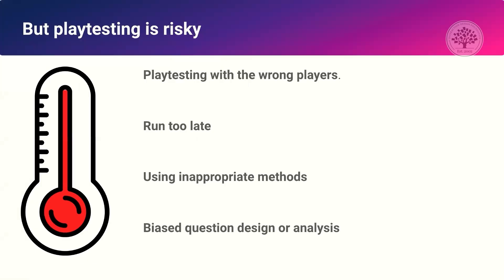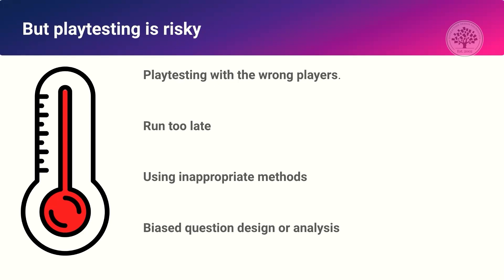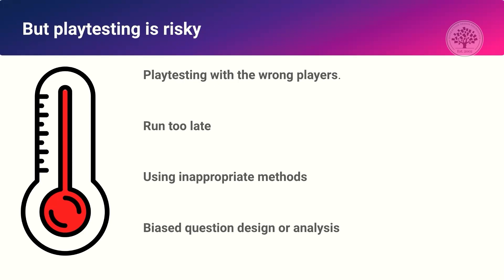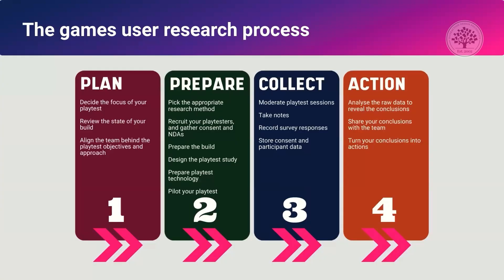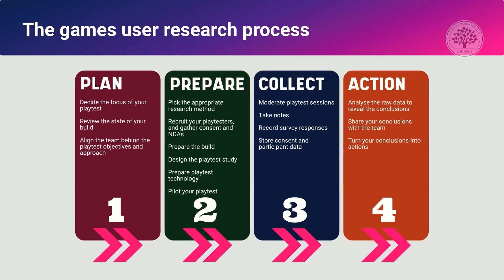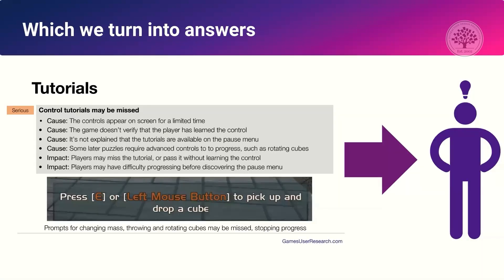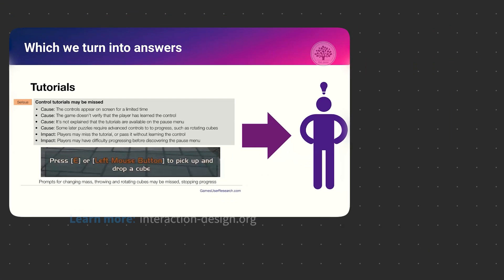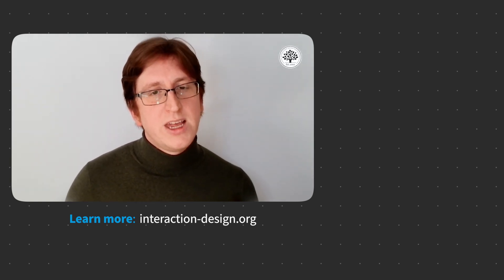Games UX Design: What is Playtesting?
Learn more about games UX design in this video by Steve Bromley. Learn about the vital role of playtesting in games user research and how it enhances the game development process. Playtesting has long been a staple in the gaming industry, allowing developers to gather feedback from players. However, traditional playtesting methods often have limitations, such as using inappropriate players, conducting tests too late in the development process, and employing biased questions.

This video explores how games UX researchers bring structure and scientific rigor to the playtesting process. By planning proper research objectives, designing appropriate studies, and using unbiased questions, UX researchers can provide game developers with reliable data. This data helps answer critical questions like, "Is our game fun?", "Do players understand the tutorial?", and "Is the game too easy or too hard?". Steve Bromley explains how incorporating best practices from UX research and scientific methods can improve the quality of playtesting in games UX design. Discover the importance of early and frequent testing with diverse players to ensure meaningful feedback that can drive better game design decisions.

Whether you're curious about what is playtesting, playtesting in games user research, or the role of UX research in gaming, this video offers valuable insights. Join us at the Interaction Design Foundation (IxDF) to deepen your understanding of user research methods and their application in creating engaging and successful games. Explore how games user research, user experience design, and UX research methods can transform your approach to game development. Enhance your skills and knowledge with expert insights from Steve Bromley and the Interaction Design Foundation.

🔗 Learn how to become a games user researcher in the webinar with Steve Bromley, Games Researcher and Author: